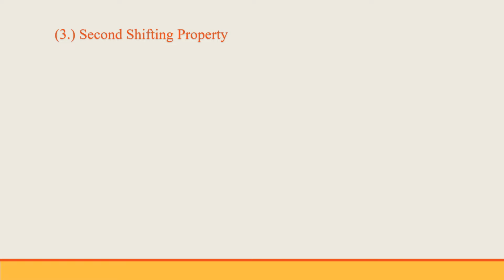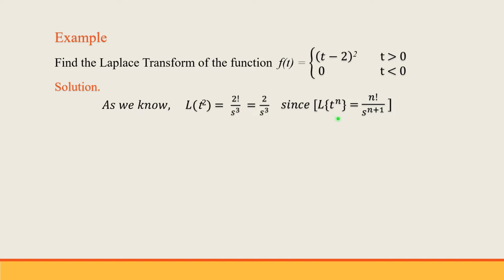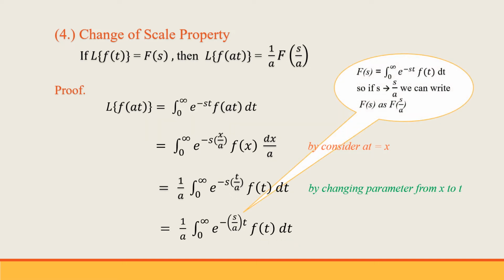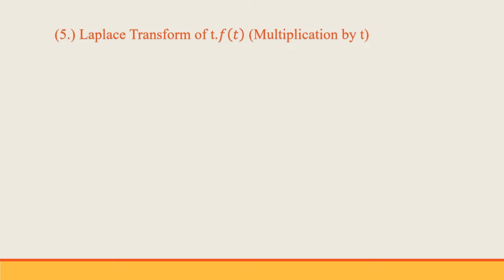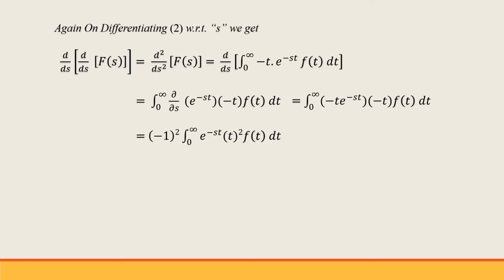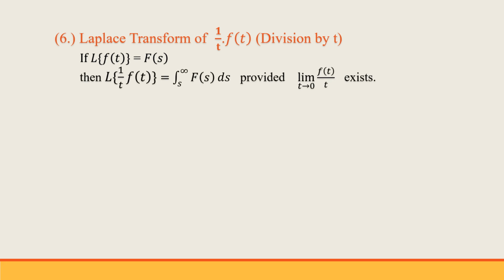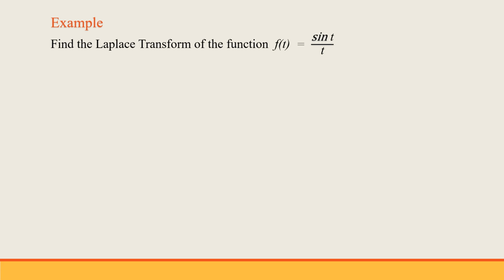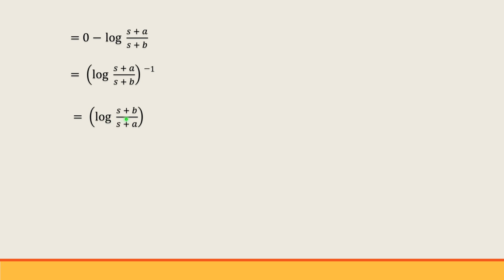Properties of Laplace transform-II lecture 3